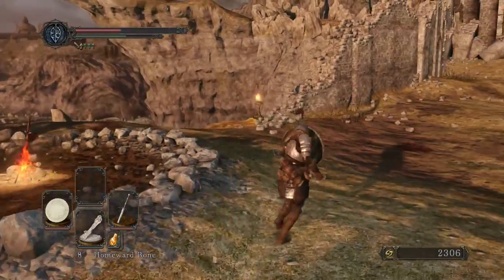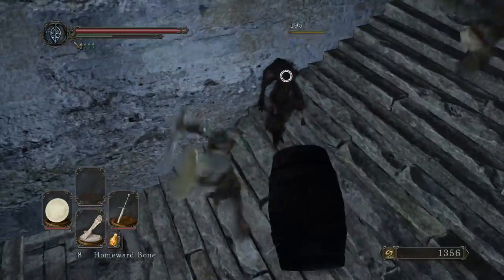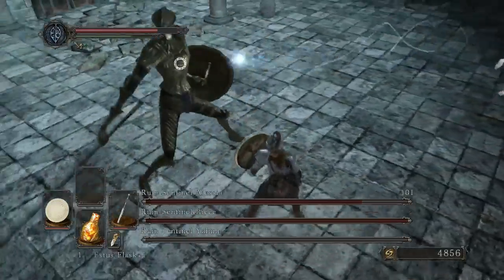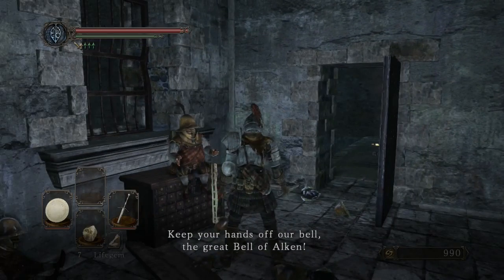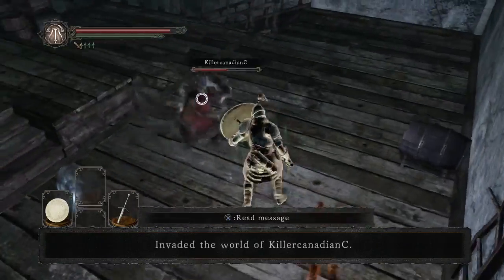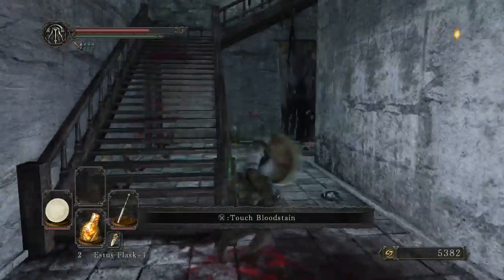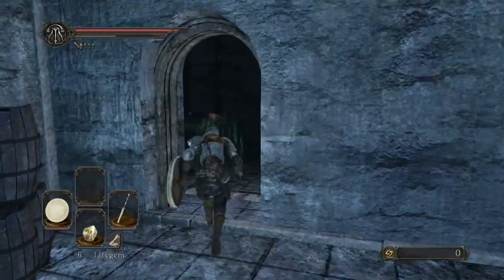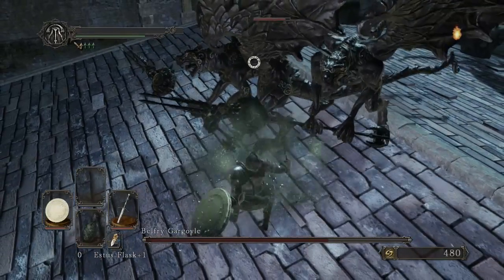Let's Play Dark Souls 2 - Part 8 - Belfry Luna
We finally defeat those three jerks, but now we found a whole bell tower filled with more jerks, and the best covenant!